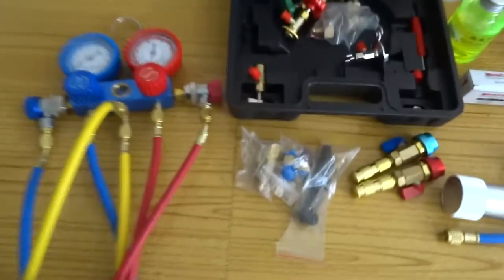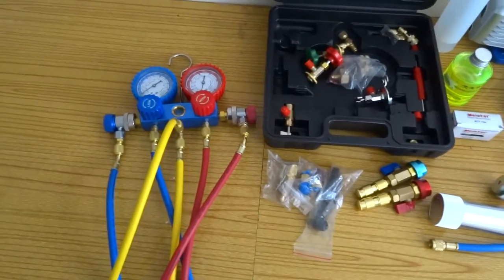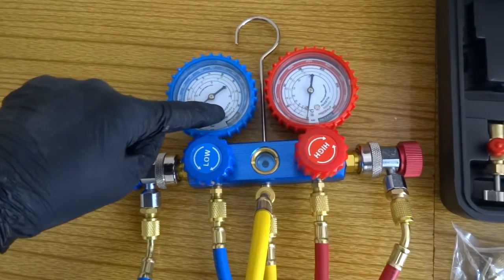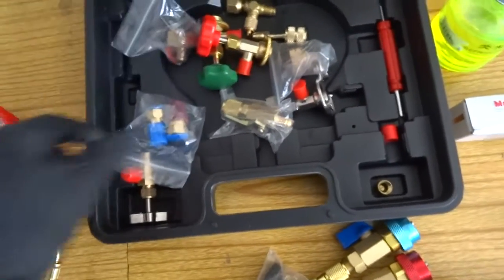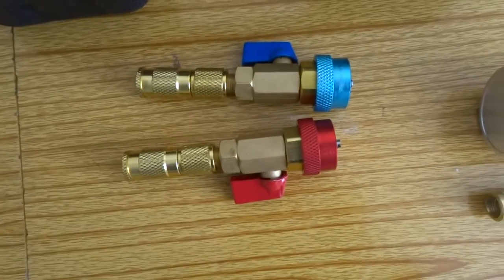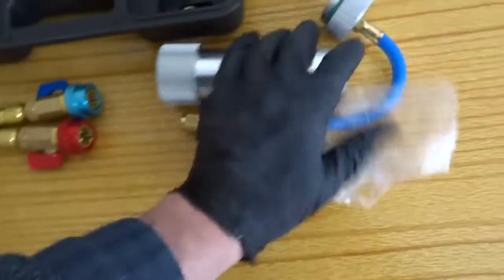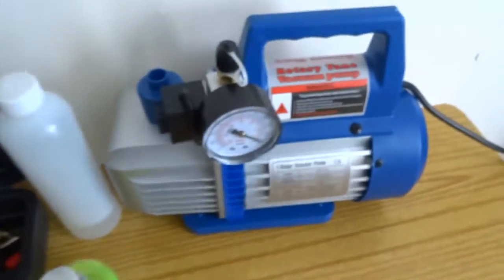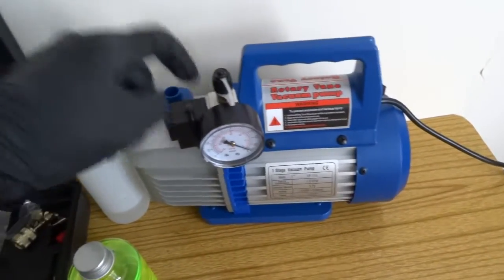Beginner AC Tools: Gauges, Vacuum Pump, & 5 Must-Haves DIY List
Ready to service your own car AC? You need more than just a can of refrigerant! This video breaks down the essential tools every DIY mechanic needs to safely and effectively diagnose, repair, and recharge an automotive AC system, including the gauges and the often-overlooked vacuum pump.

⚠️ SAFETY WARNING! Working on AC systems requires PPE. Always use safety glasses and gloves. The two most critical tools—the Manifold Gauges and the Vacuum Pump—are necessary to prevent system damage and ensure maximum cooling performance.

In this video, we detail the 5 must-have tools and why you need them:

Manifold Gauge Set: The diagnostic brain; essential for reading high and low system pressure.
Vacuum Pump: Absolutely non-negotiable for boiling off moisture and air before recharging, extending compressor life.
Schrader Valve Tool: A small, specialized tool for safely replacing the common leaky service valve cores.
Refrigerant Scale: Required to measure the exact weight of refrigerant for an accurate charge.
Leak Detection Kit: How to use UV dye and a blacklight to pinpoint the source of a slow leak.

Invest in the right equipment once, and you can diagnose and fix your AC problems for years to come!